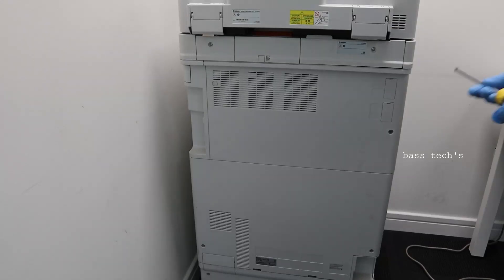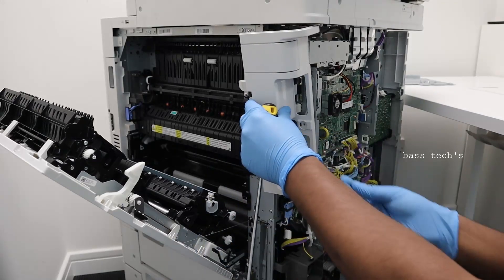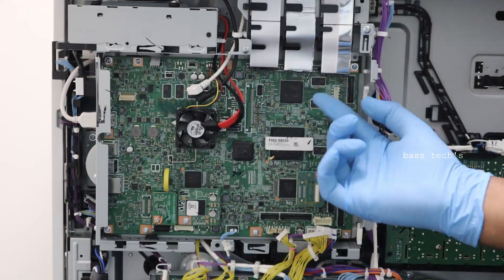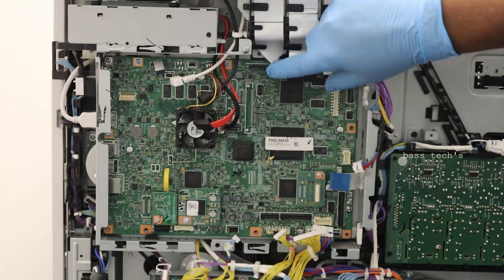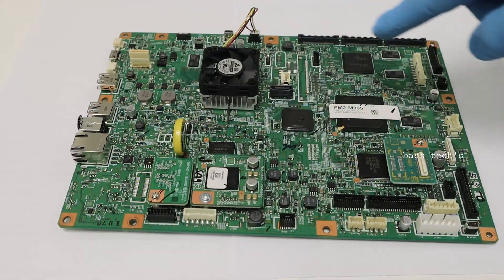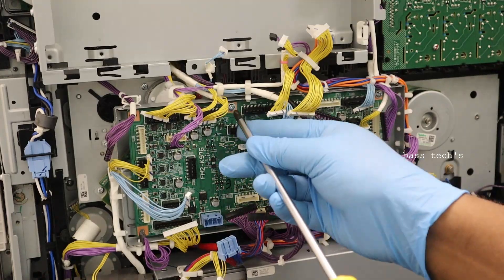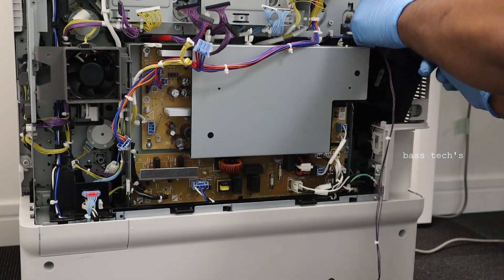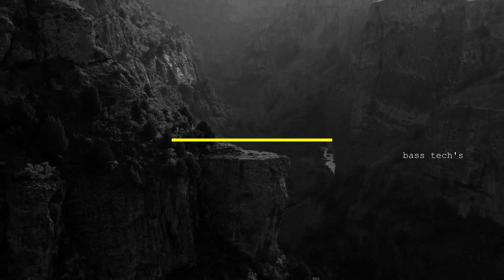CONTROL AND MOTHER BOARDS OVERVIEW IN IR-ADV C3725_3825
This clip will help you to identify the PCB’S and its removal. Also it will take you through the Control PCB’s. In Canon boards swapping is not at all advisable. However some of the emergency situation the technical people should perform as and when its required.
So this clip will give you an overview of it.
I have few more clips on this channel on the same series. Please have a look and make use of it